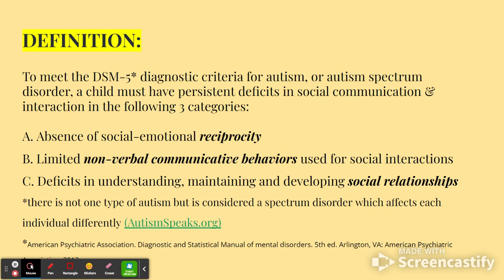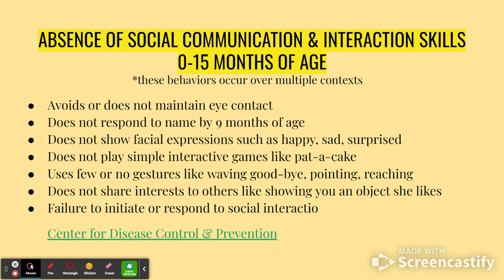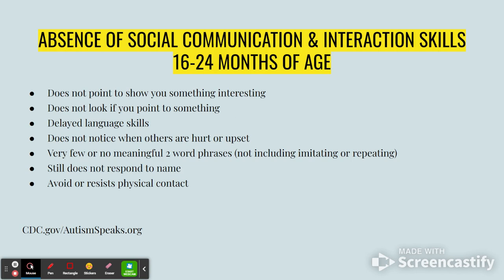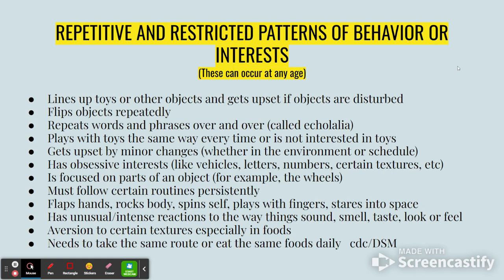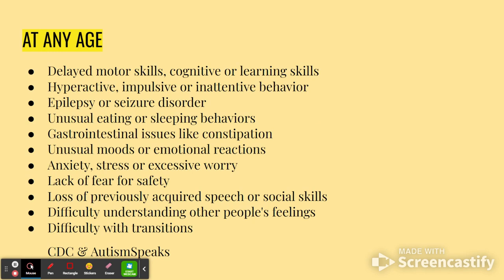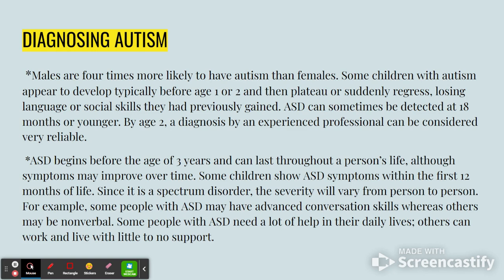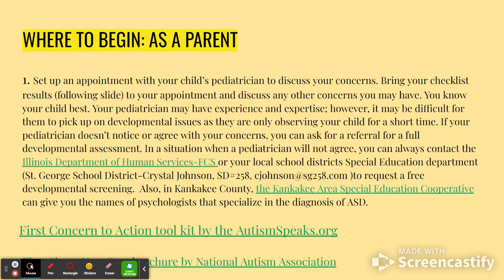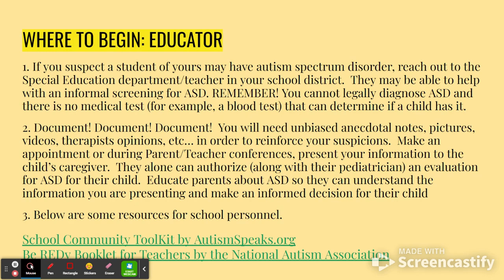Autism Spectrum Disorder by Annabelle Arellano Mar 2, 2024 4:51 PM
A 10 minute presentation about Autism Spectrum Disorder.  Signs, diagnosis, and resources for both parents and professionals. Part 2 has resources for parents and educators.